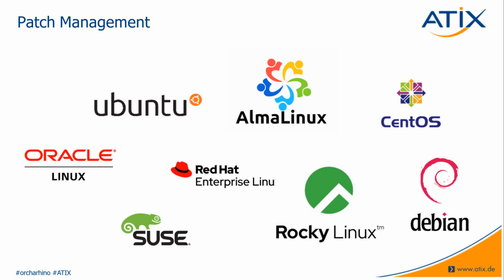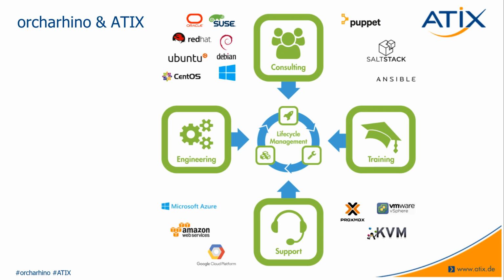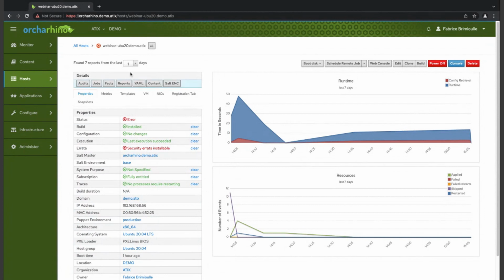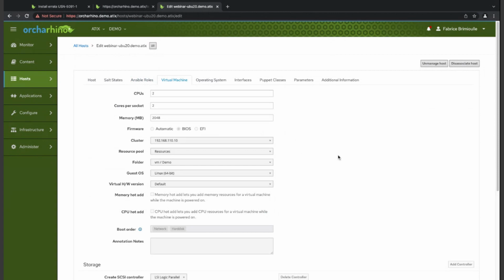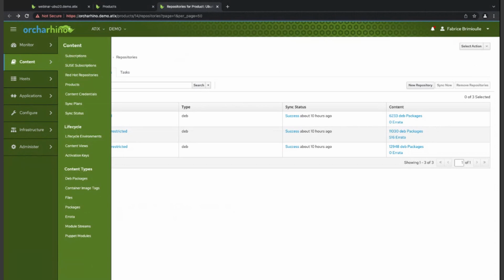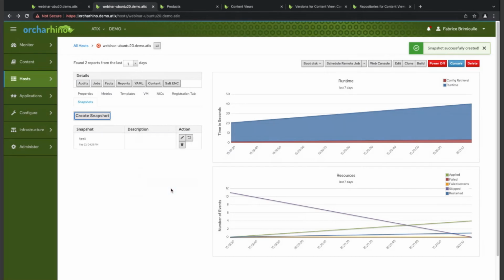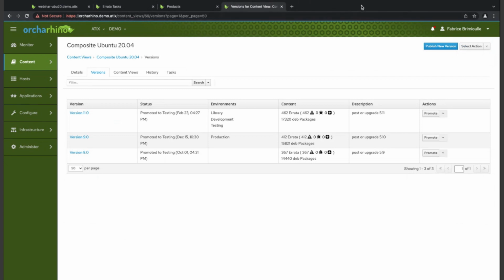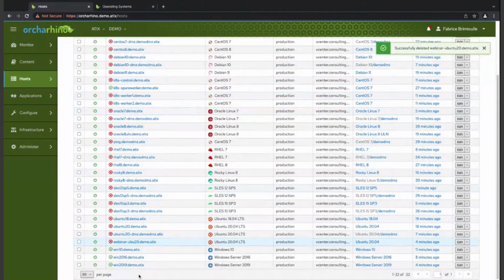Simplify deployment of fully configured virtual machines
Speed up deployments in a simple and reproducible way with automation using orcharhino. You can define presets to make one-click-deployments of new servers possible. These presets can already contain fully configured applications.